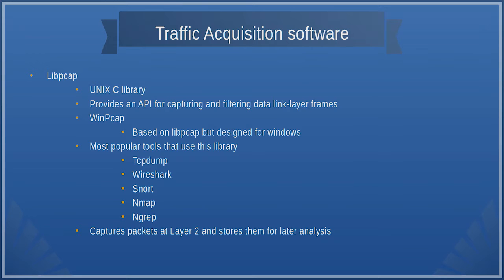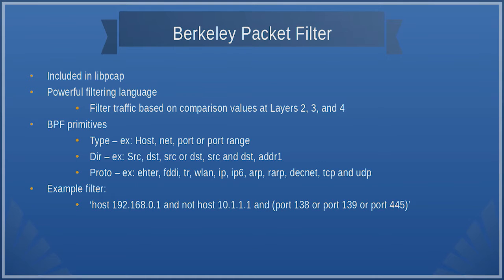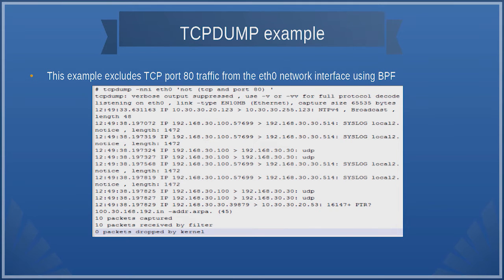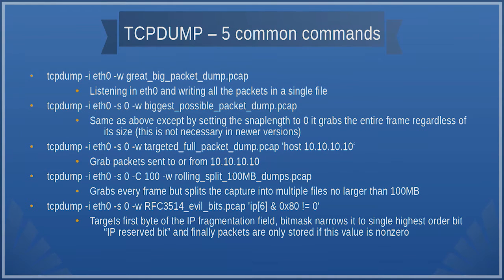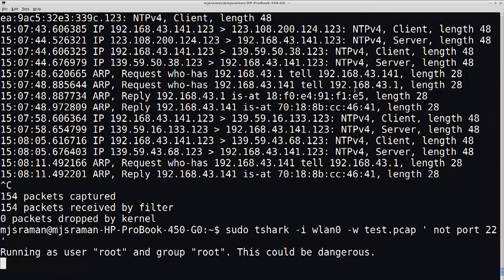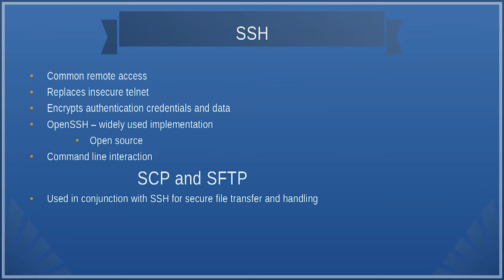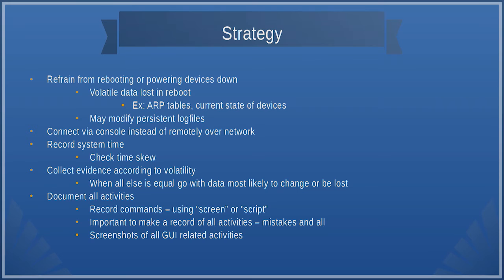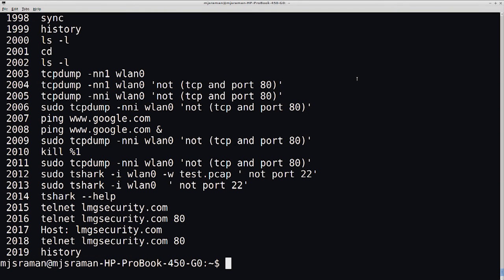Packet Capture Tools and Methods